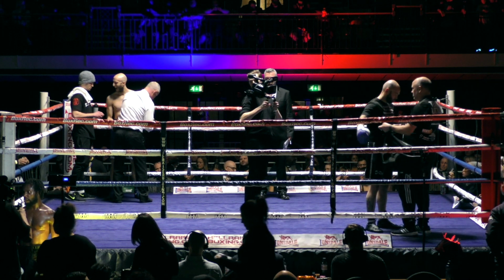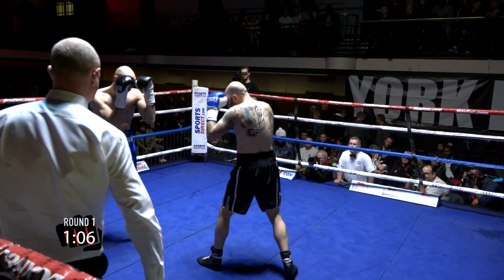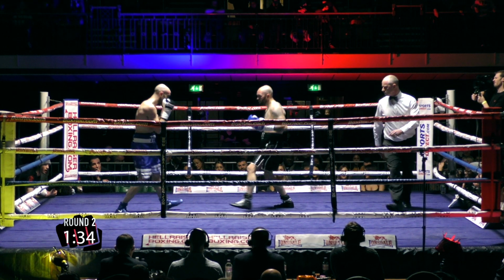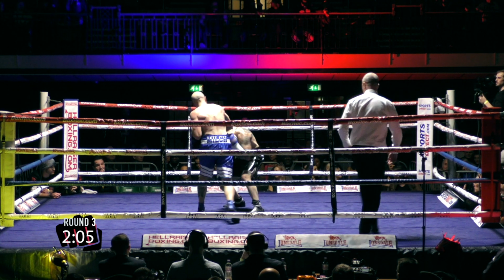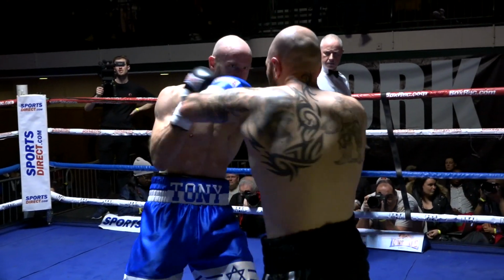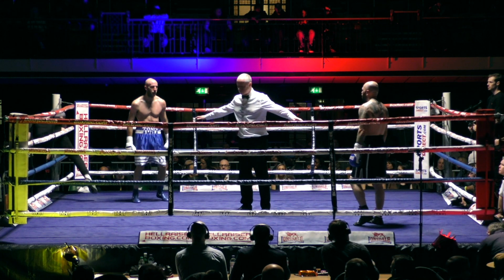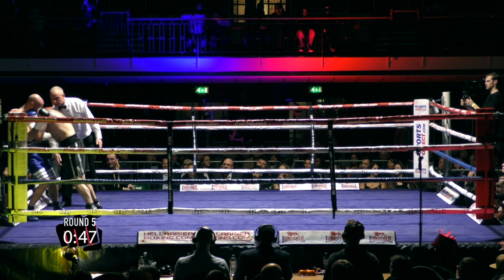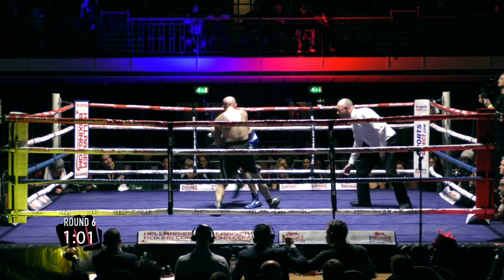Tony Milch Vs Danny Little 6x3 Controversial Decision! How would you score this fight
Super Welterweight Two Guns Tony Milch returns after his battle with Matt McCarthy to the home of boxing in London's York Hall against tricky Danny Little. Hellraiser Boxing promote.

Video Production by Mini Mammoth Films.